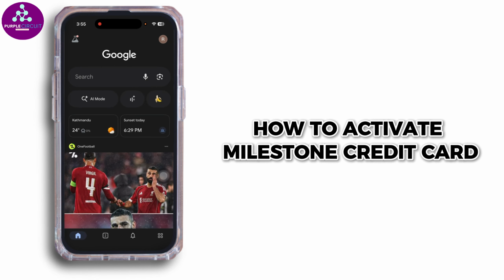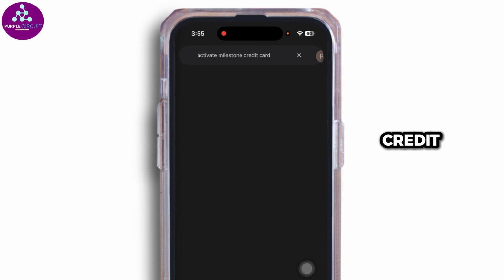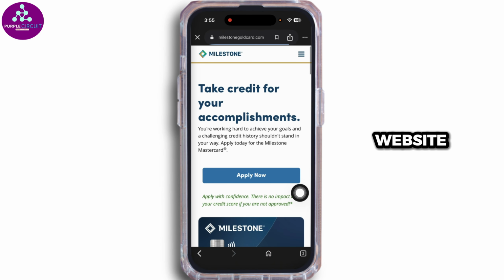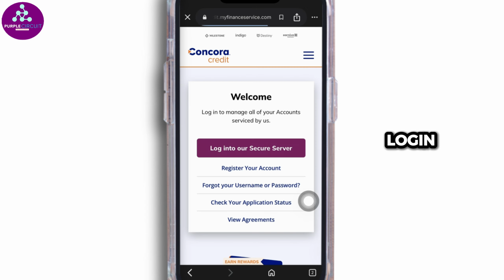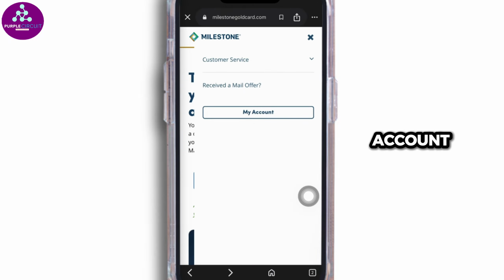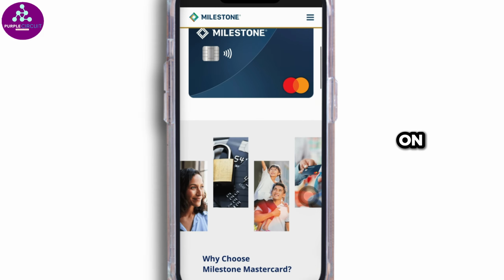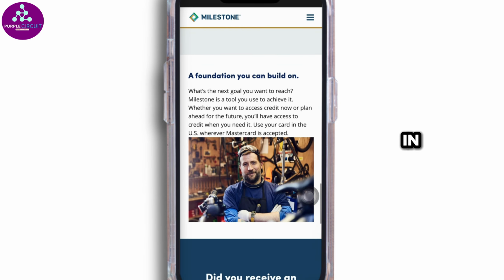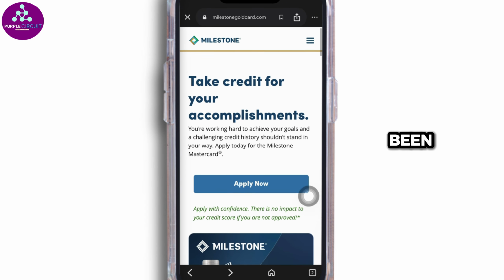How To Activate Milestone Credit Card Online (2026 Guide) | Easy Card Activation Steps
Learn how to activate your Milestone Credit Card online (2026) with this simple step-by-step guide. This tutorial helps you quickly activate your card so you can start using it for purchases and payments.

In this video, you’ll learn:

How to activate Milestone Credit Card online
Where to find the official activation page
How to enter card details safely
How to verify your identity
What to do if activation fails
How to start using your card after activation

👉 Important: Always activate your card using the official Milestone website to ensure security.

Timestamps:
0:00 – Introduction
0:05 – Open activation page
0:15 – Enter card details
0:35 – Verify identity
0:50 – Confirm activation
1:05 – Final summary